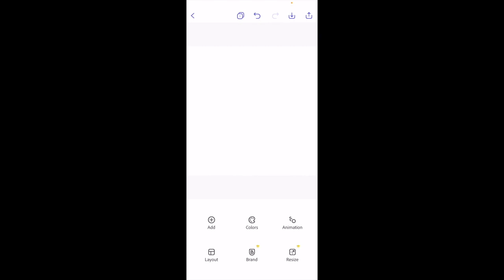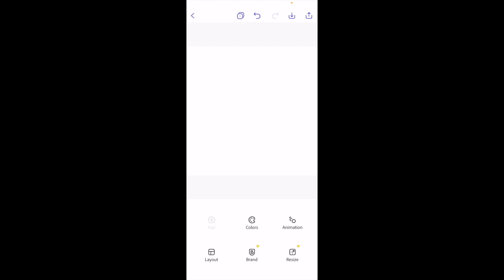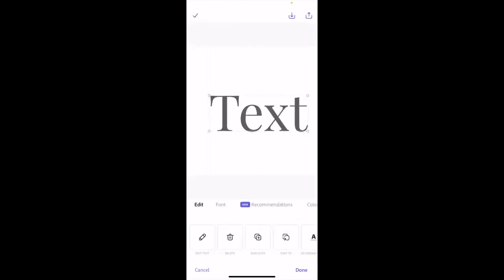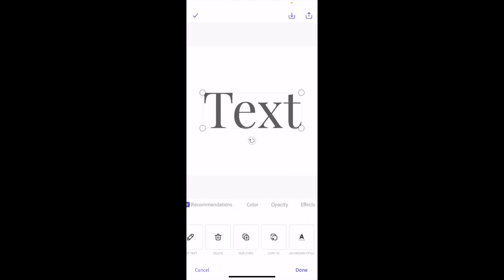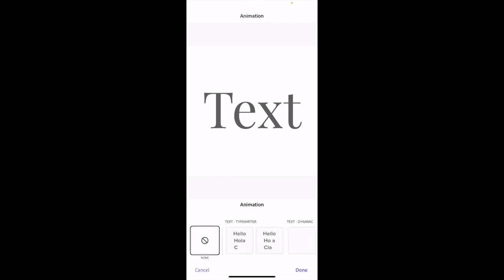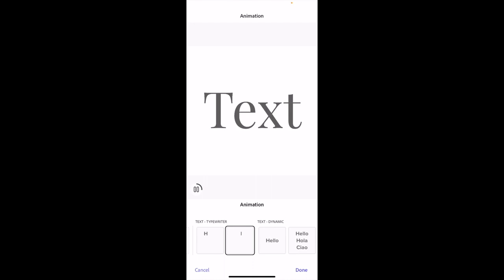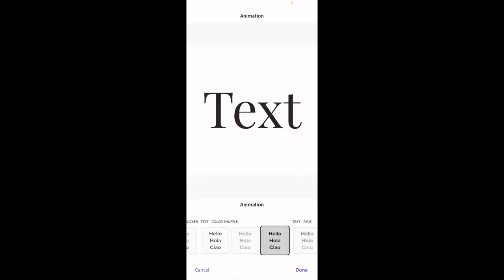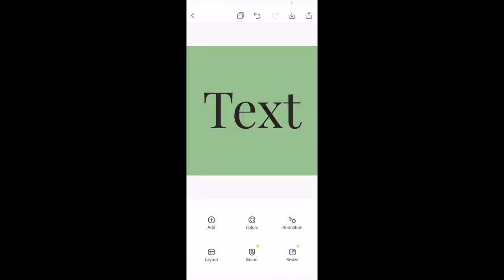How To Animate Text In Adobe Express App | Adobe Express Tutorial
Here are the steps to animate text in Adobe Express app: Open Adobe Express app:

Open the Adobe Express app on your mobile device and select the design that you want to animate text in.

Tap "Add Text": Tap the "+" button located at the bottom of the screen, then select "Add Text" from the menu.

Type your text: Type the text that you want to animate using the app's text editor. You can customize the font, size, color, and other settings of the text.

Select the animation: Tap on the text to select it, then tap on the "Animate" icon located at the bottom of the screen. Choose the animation that you want to apply to the text, such as "Fade In," "Zoom In," "Slide Left," or "Rotate."

Adjust the animation settings: After selecting the animation, adjust its settings such as duration, direction, and speed using the app's animation editor.

Preview and save your design: Once you're satisfied with the animation, tap the "Play" button located at the top of the screen to preview it. If you're happy with the result, tap the "Save" button located at the top right corner of the screen to save the design to your device.

That's it! You have successfully animated text in Adobe Express app. The app also allows you to animate other design elements such as images, shapes, and backgrounds, making it a versatile tool for creating dynamic and engaging designs.